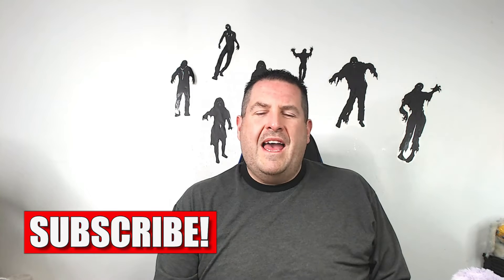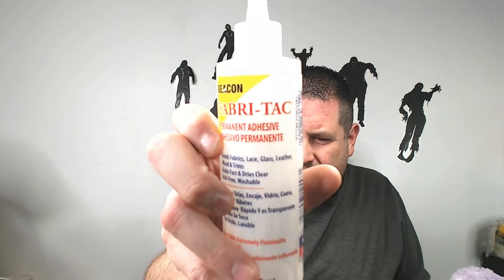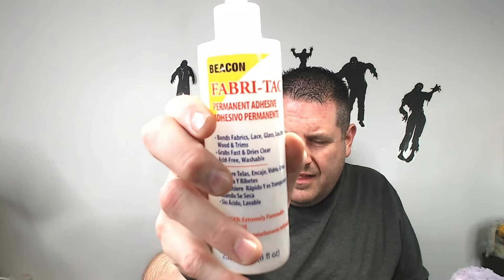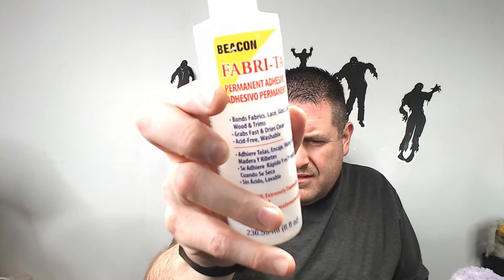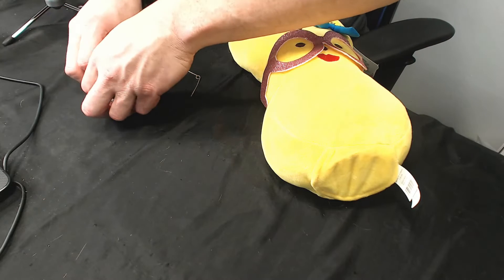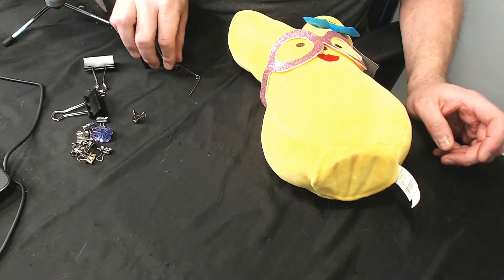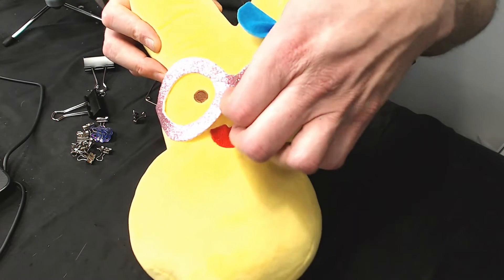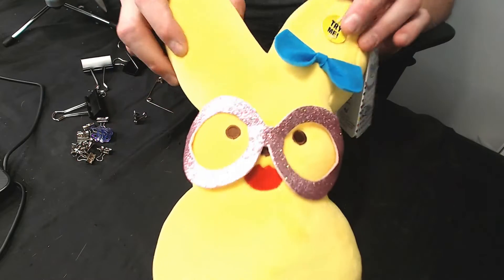NO Sew Fabric Repair For Plush Shirts Hats Shoes Ect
Beacon Fabri-Tac
For every 5 purchased i will buy a Goodwill  blue box and open on a video

6"x10" Poly Bubble Mailers for games or cd's

Thermal Labels